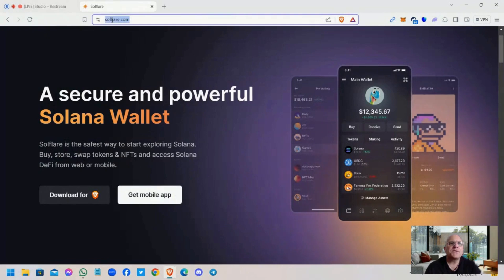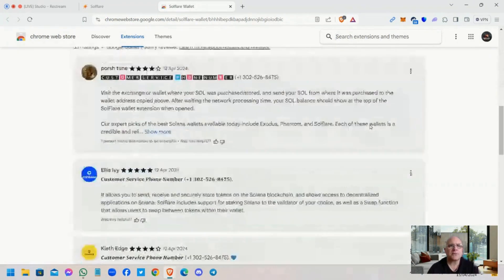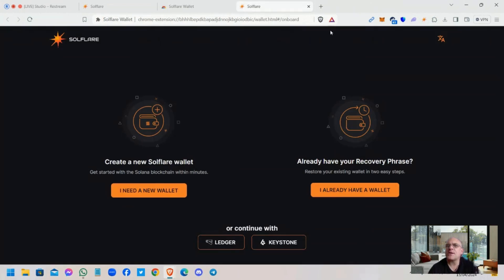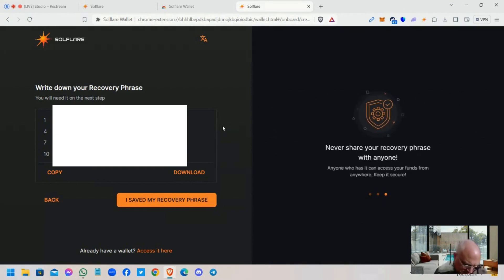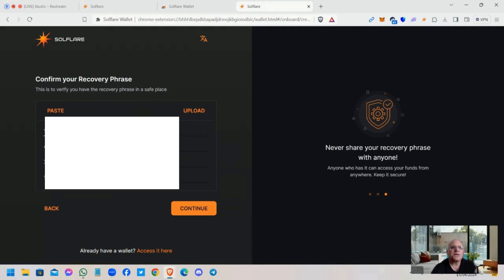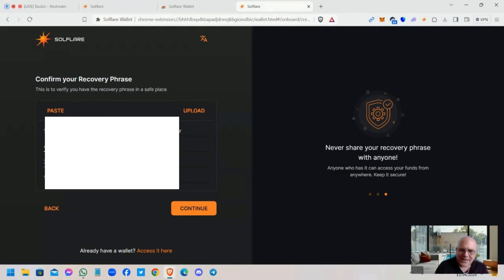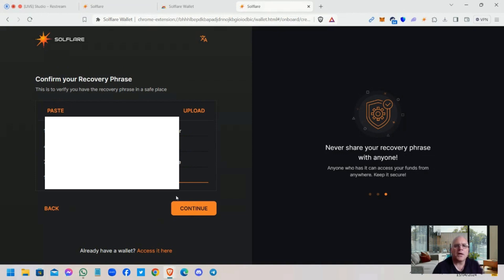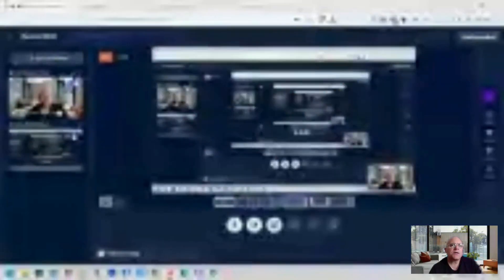Setting Up The Solflare Browser Extension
If you support all the work that the Bureau HQ are doing for the Global Communities & Daoversal, please consider supporting the cause. If you think the Bureau HQ deserves a regular donation to help towards the running costs of the Bureau and the Metaverse Masterminds Chat Show, please consider a monthly payment plan. Members will receive a 'Rocket Booster' Discord Role and a personalised mention on our weekly show!